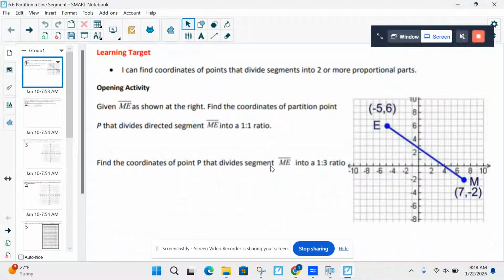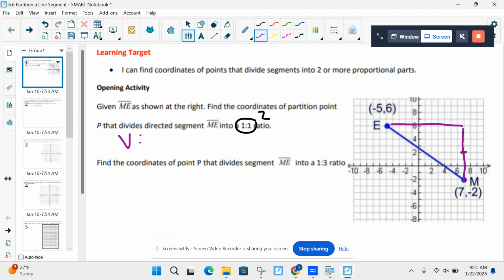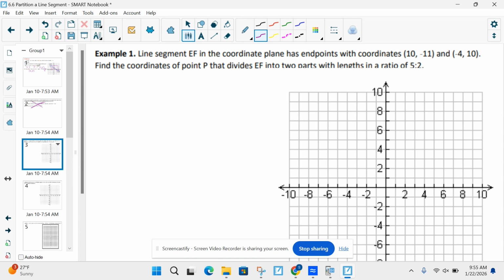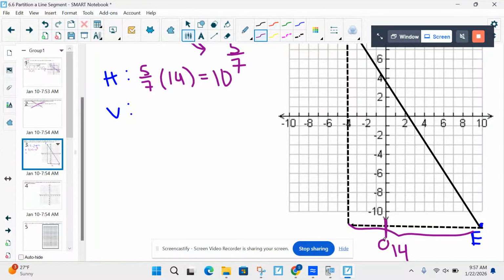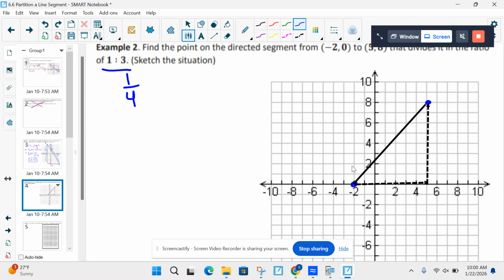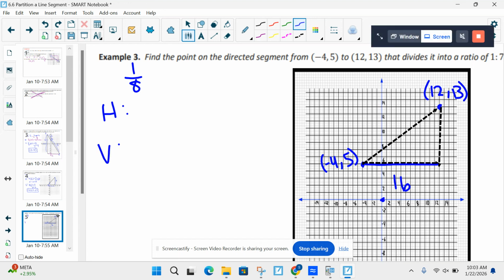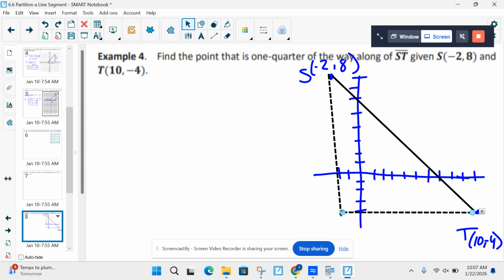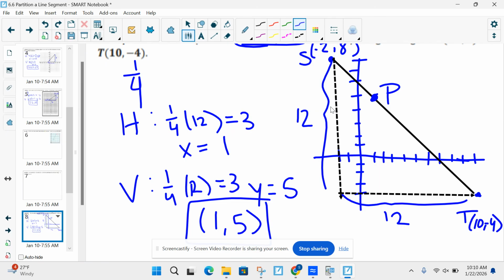Geometry 6.6 Ext. Partition a Line Segment